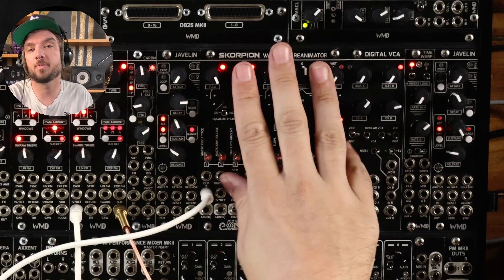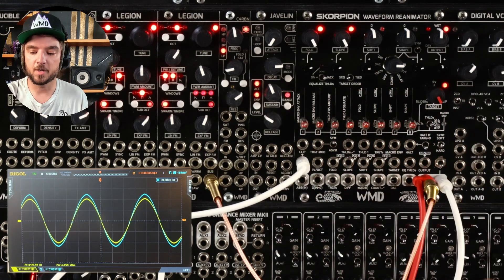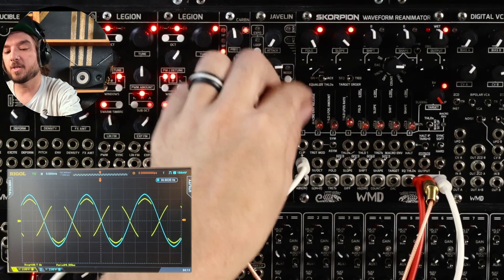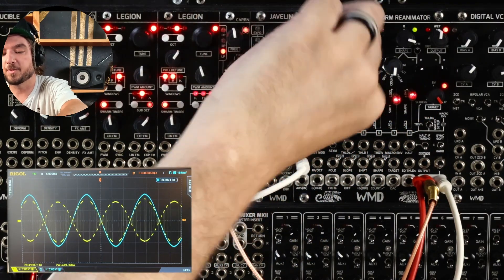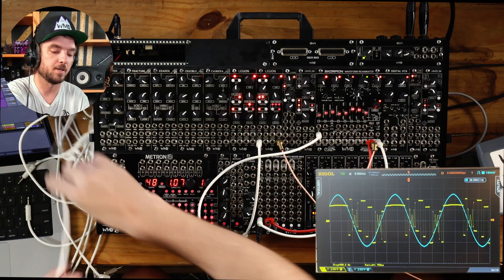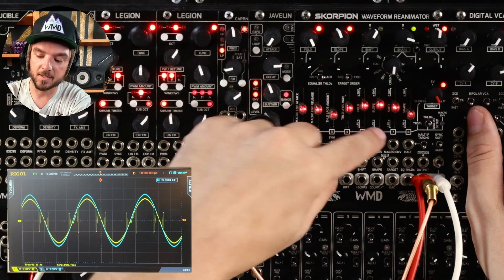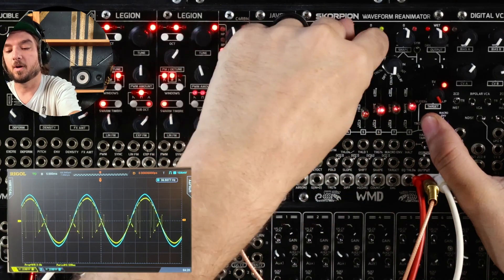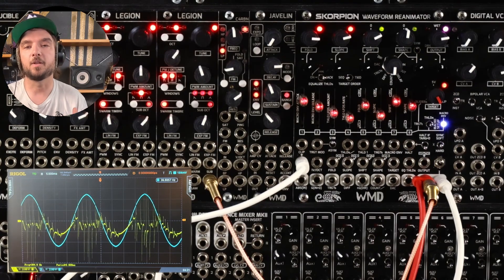WMD SKORPION Everything you need to know, nothing you dont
WMD Skorpion is an analog, 8-stage, vector based wavefolder module. It exposes the architecture of wavefolding to the front of the module, giving the user total control over the timbre they create with it.     Internal modulation, along with a ton of CV inputs and outputs allow for deep exploration of constantly evolving timbres.

Skorpion is designed to be an experimental sound design playground, and though we believe there is strength in knowing every aspect of your instruments, we also believe there is value in knowing enough to be dangerous.

This video is that.  A quick start about everything you actually need to know to use the module, and nothing else.  A longform video will come as the ship date comes sooner.

Skorpion preorders end on October 8th!  Reserve yours at WMDevices.com today!

WMD designs electronic hardware for musicians longing for a balance of precision and exploration. Our quality control is the absolute finest, with service to match.